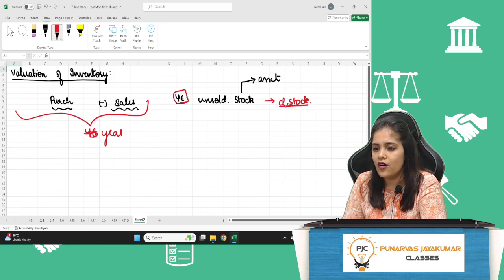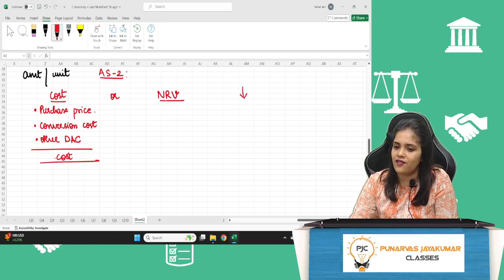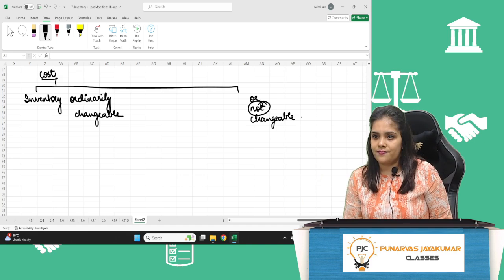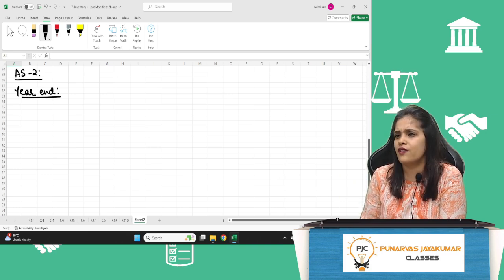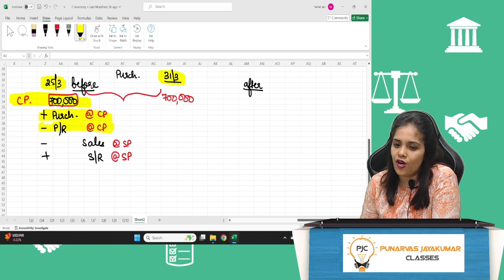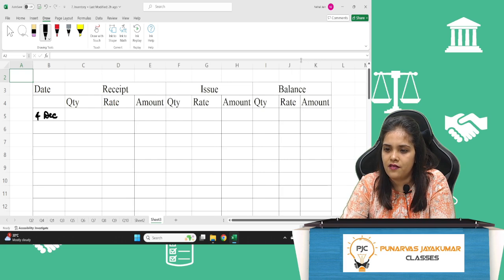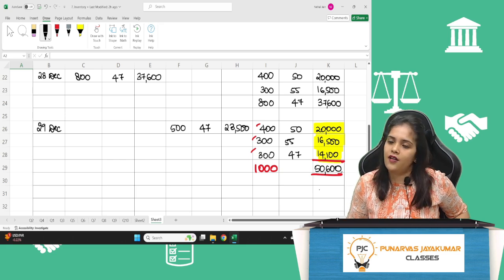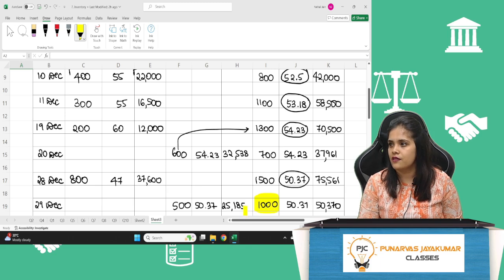Valuation of Inventory | CA Foundation Accounting | CA Nehal Jain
Valuation of inventory made easy for CA foundation By CA Nehal Jain

About the author - CA Nehal Jain

I am a chartered Accountant, teaching for over 9years. Teaching has been my dream since 2nd grade.
Started with an objective of creating a complete package and guide for my students, trying everyday to reach it.
I am a housemaker, A mother and full time teacher. Love doing what I do.

Whole heartedly believe in 'seedi baat no bakwaas'.

Bangalore – 560003